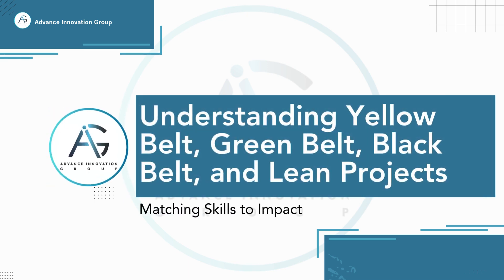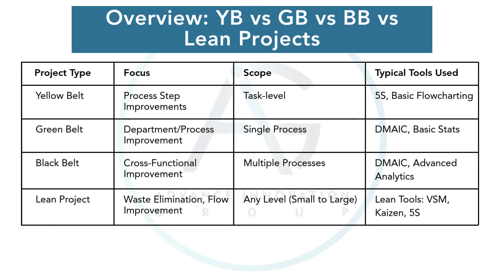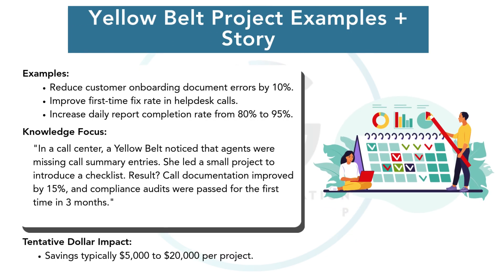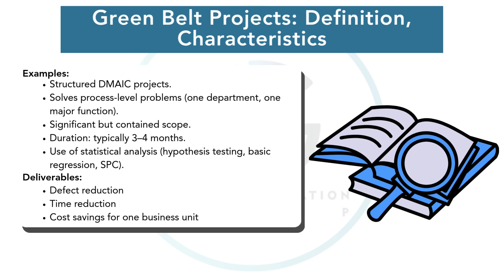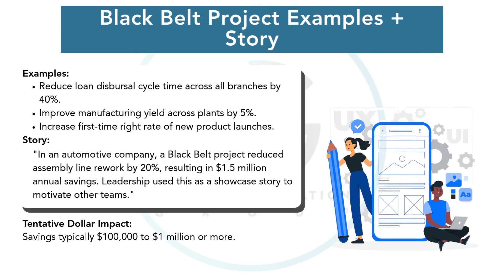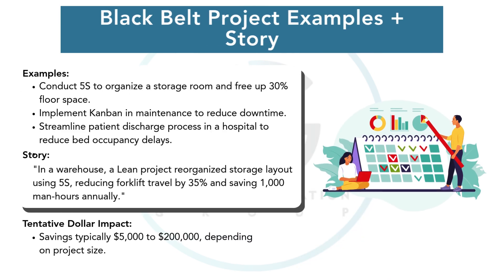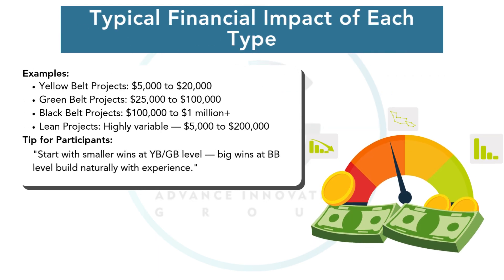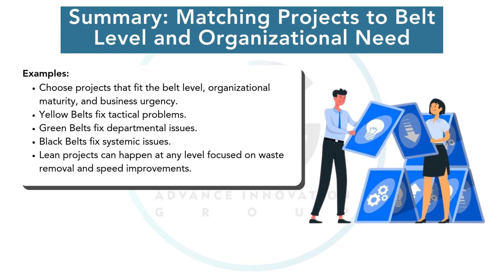Difference Between Yellow Belt, Green Belt, Black Belt, and Lean Projects | Lean Six Sigma Roles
In this video, we break down the differences between Yellow Belt, Green Belt, Black Belt, and Lean projects, helping you understand how each certification level fits into a Lean Six Sigma program. You’ll learn:

✅ The roles and responsibilities of Yellow, Green, and Black Belts in improvement projects
✅ The types and sizes of projects typically handled at each belt level
✅ How Lean-focused projects differ from Six Sigma-heavy projects
✅ Real-world examples of projects at each belt level in manufacturing and services
✅ Tips for choosing the right level and project scope for your career and organization

Whether you’re new to Lean Six Sigma or advancing through the belts, this video gives you a clear, practical overview of what distinguishes these roles and their project impact.
Follow Us on Other Social Media Platforms
Address: Advance Innovation Group , D-44, Sector-2, Noida - 201301